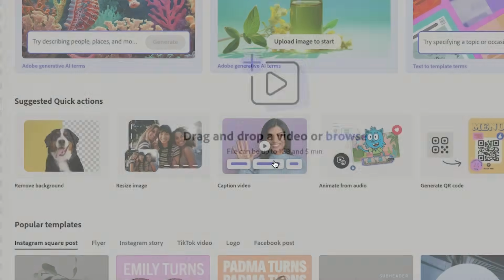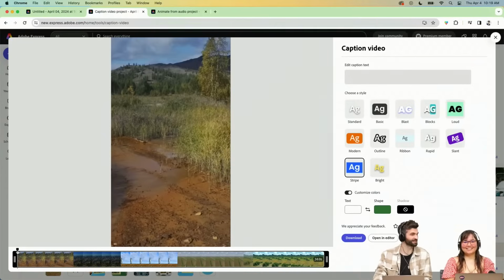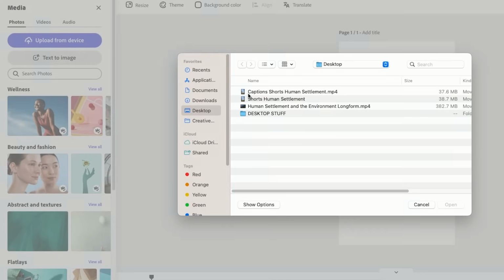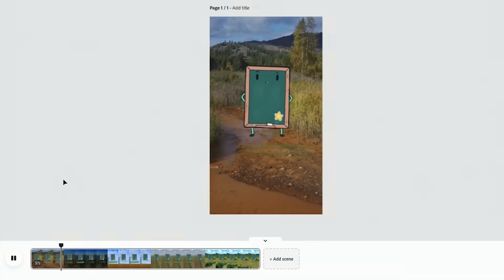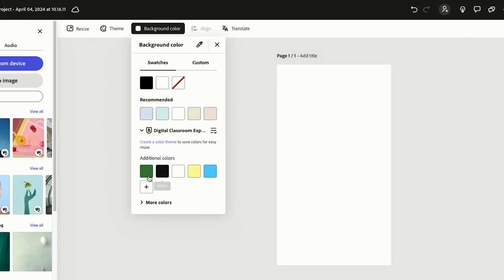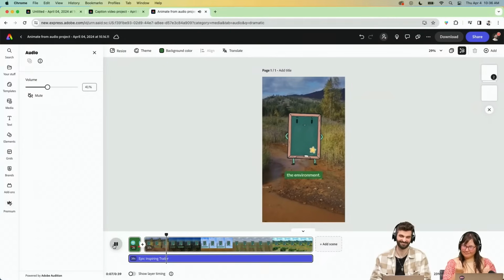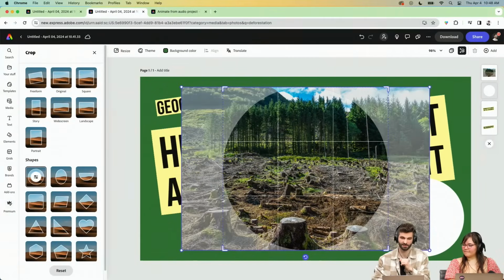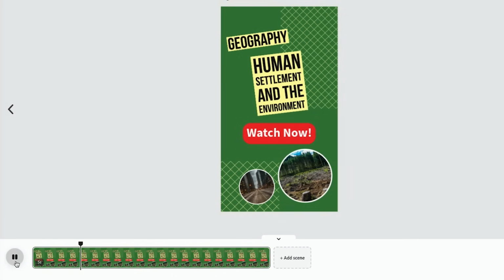Maximize Your YouTube Growth with Adobe Express: Pro Tips & Strategies!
Join Lucas O'Keefe as he unveils his top-notch strategies for skyrocketing your YouTube channel's success. Learn how to transform lengthy content into captivating short clips with Adobe Express, ensuring your audience stays engaged from start to finish.

Discover the power of creating eye-catching promotions and thumbnails seamlessly within a single app! Unleash the potential of Adobe Express to elevate your channel's visibility and attract a broader audience.